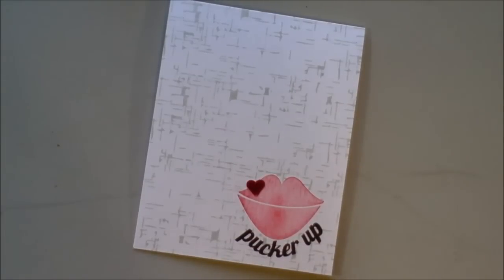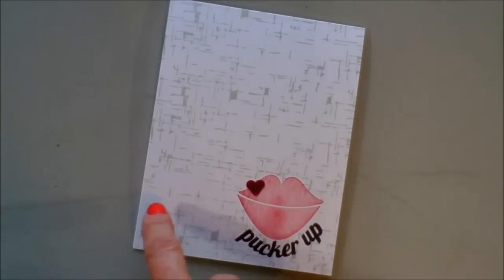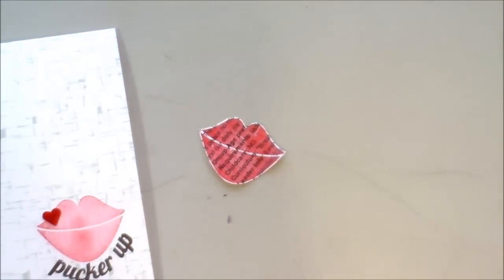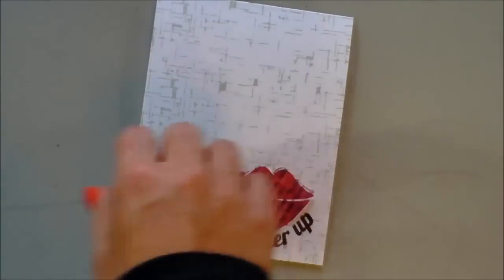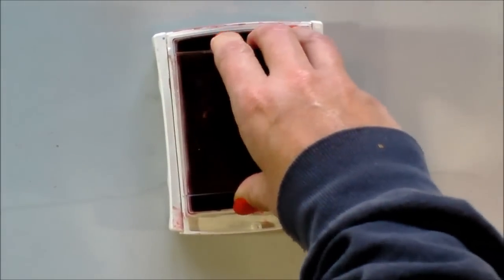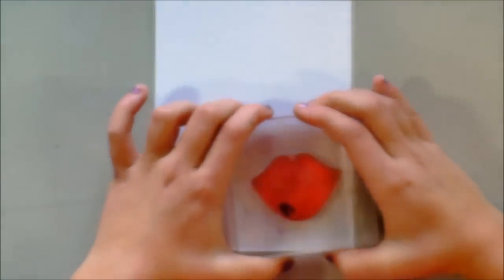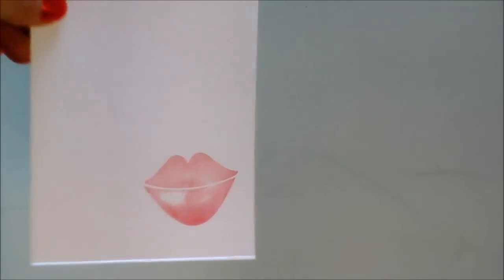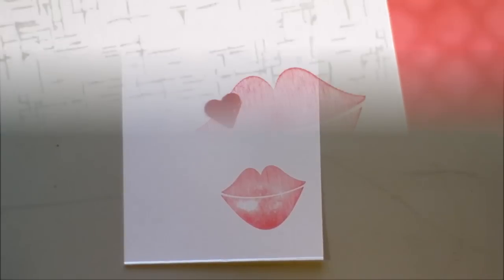Add A Hint of Texture To A Stamped Image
See how to ink up a stamp to create a fun texture on your image. Also, get the quick and dirty version of creating a mask using any of your stamps.